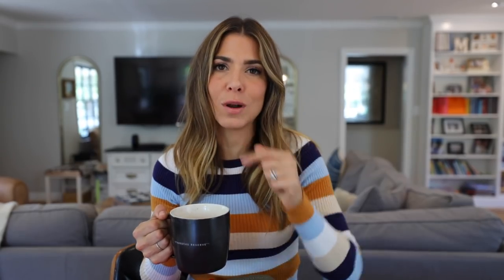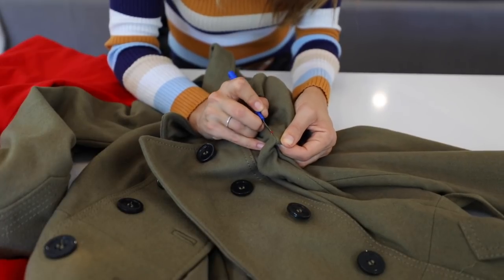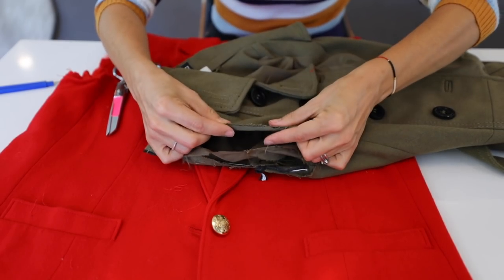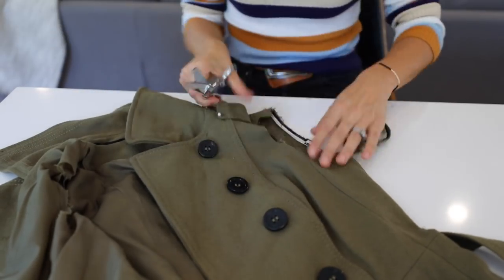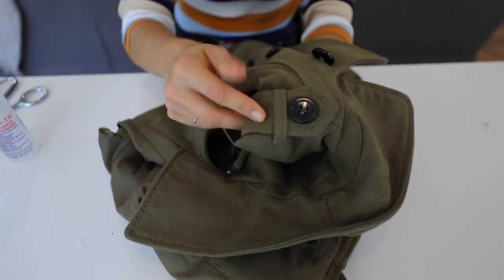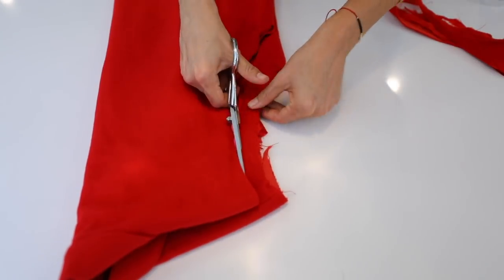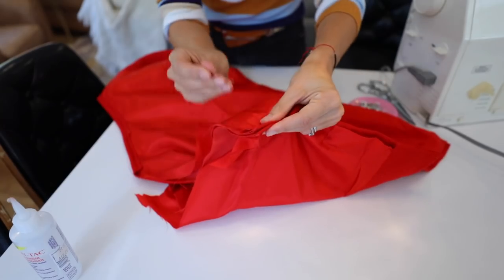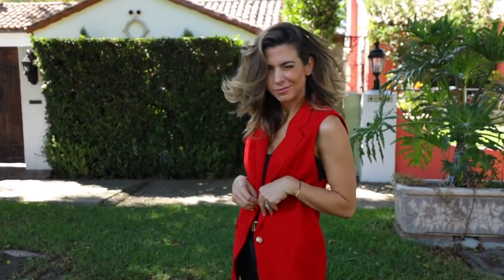DIY: How To Cut a JACKET into a VEST - by Orly Shani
DIY: How to cut a JACKET into a VEST

Today's episode was HIGHLY requested!
I'm showing you how to turn an old jacket into a little vest.
It's a perfect DIY for the FALL because it makes for an adorable layering piece!!

Layer it over a sweater, a dress, or even a jacket for an extra pop of color and texture.

MATERIALS
Sewing Machine OR Fabric Glue
Fabric Scissors